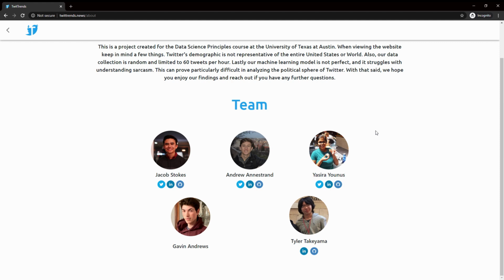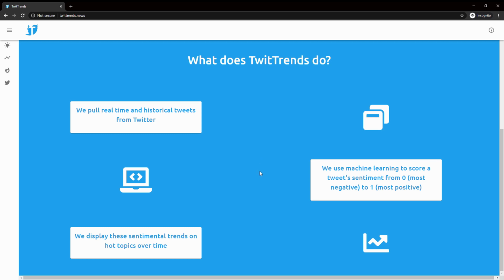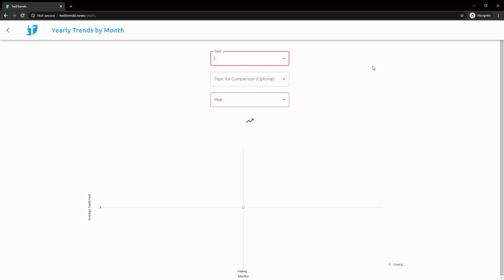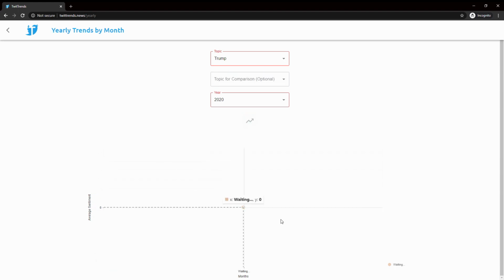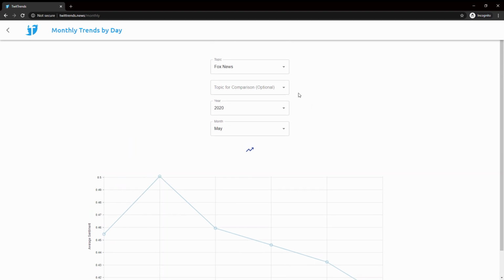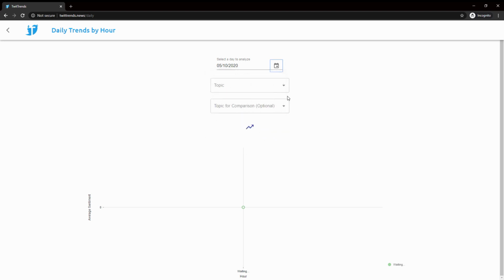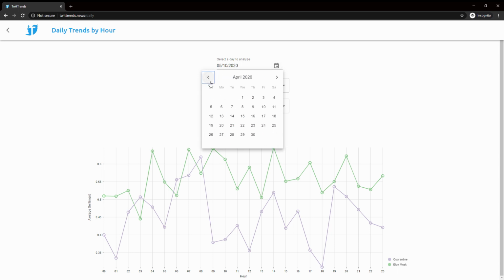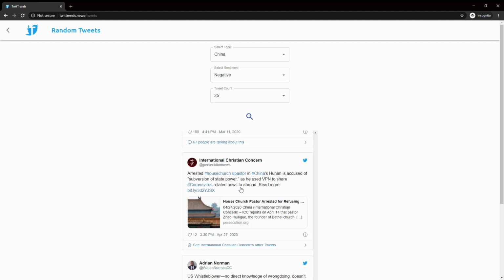TwitTrends Live Demo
TwitTrends is a full-stack web application built using MongoDB, Python Flask, and React with Material UI. It's backed by two machine learning models: FastText and BERT.

"Live" data refers to data that we scraped ourselves manually using the Twitter API starting from late April to now. "Static" data refers to tweets stored from the GetOldTweets3 API.

This project was completed for EE 461P: Data Science Principles at The University of Texas at Austin. Our course instructor was Dr. Joydeep Ghosh.

Contributors:
Gavin Andrews
Andrew Annestrand
Jacob Stokes
Tyler Takeyama
Yasira Younus